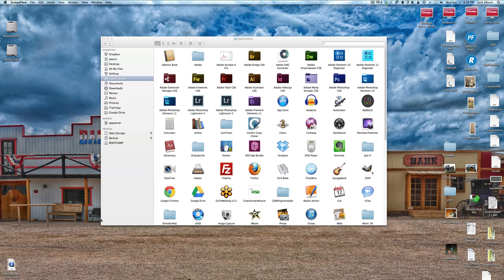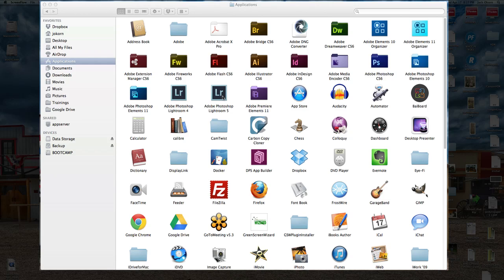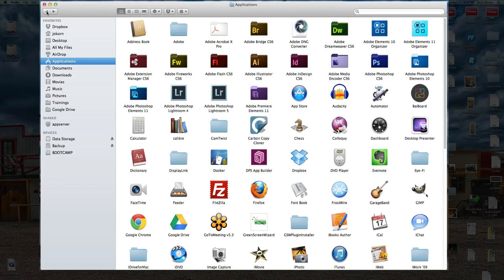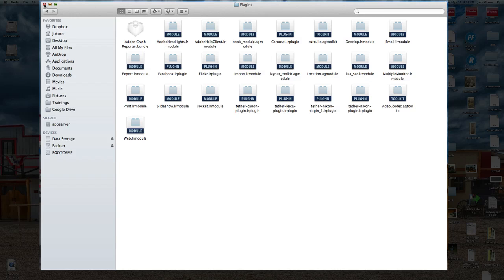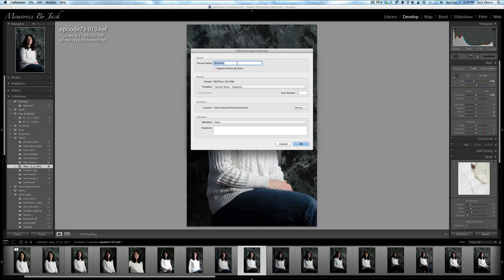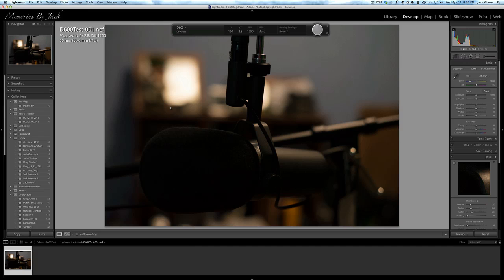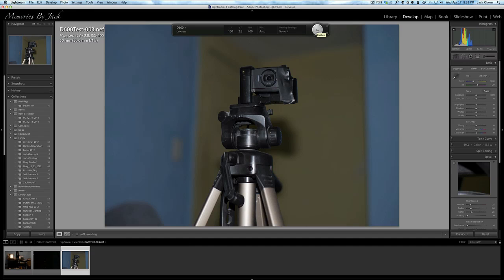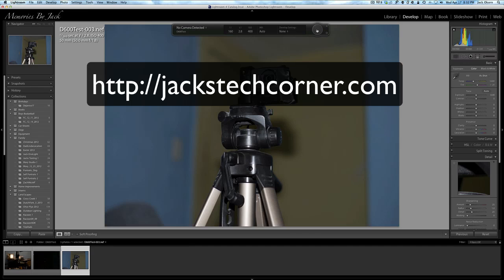Lightroom 4 Tether Nikon D600 with this trick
I have found a way to tether your D600 to Lightroom 4. You will need to download the Lightroom 5 beta for this trick to work.